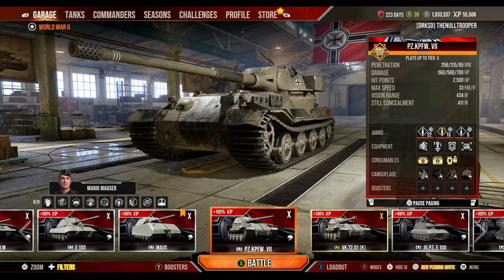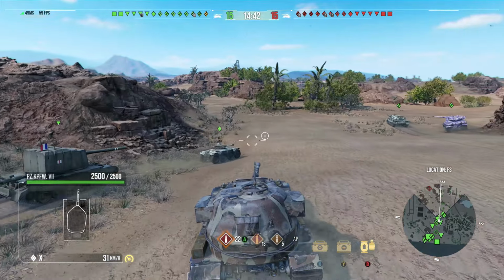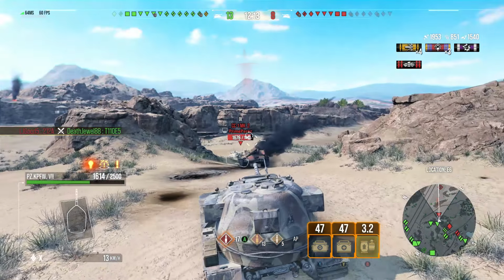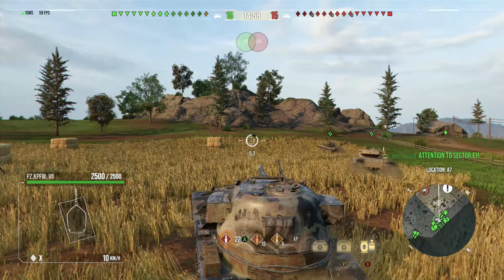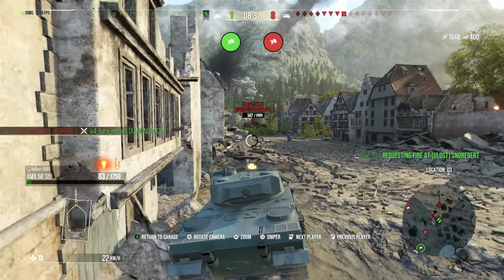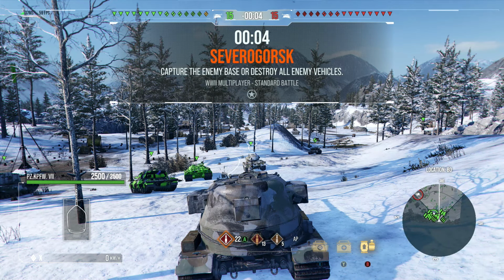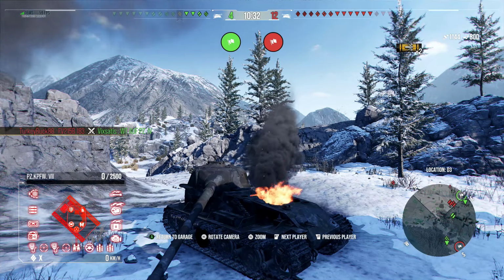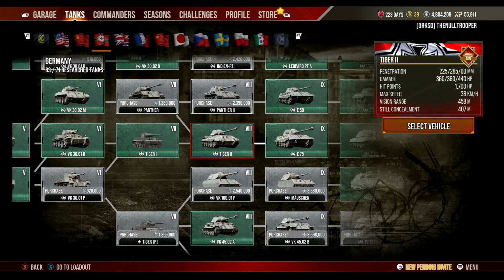The Greatest "HOW TO" Guide in World of Tanks History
A video dedicated to making you a better tanker in World of Tanks Console! I'm pulling out the formidable Pz.Kpfw. VII to demonstrate how one ought to play it, and in turn, play the game as a whole. I hope you all enjoy this extraordinary video and we all learn something new!

MY BOOK!